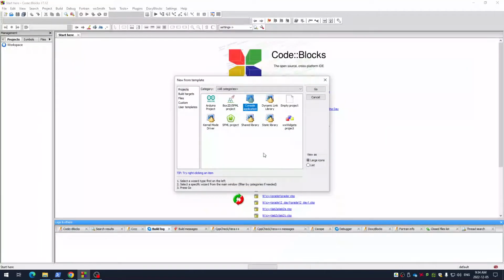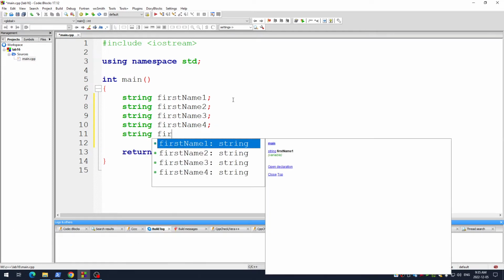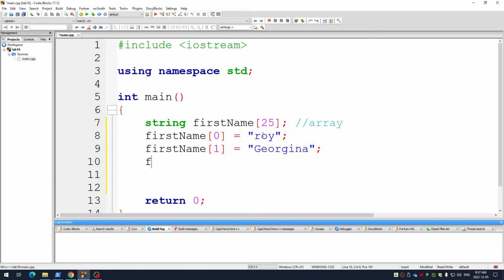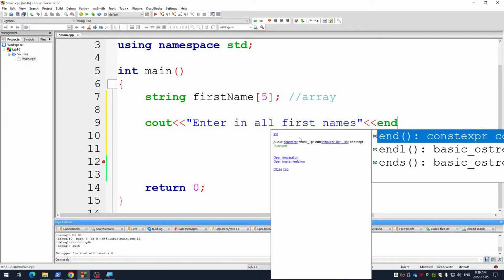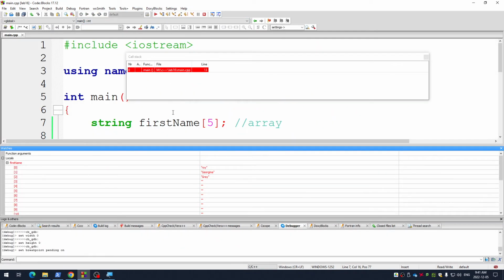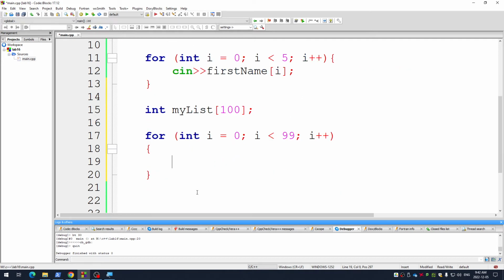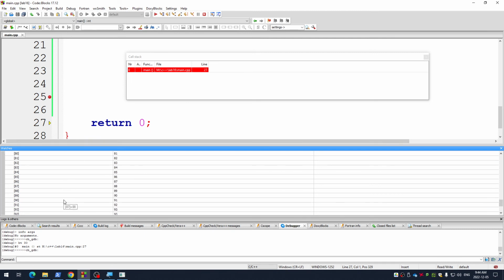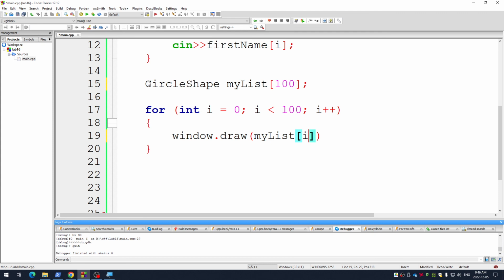Arrays in C++